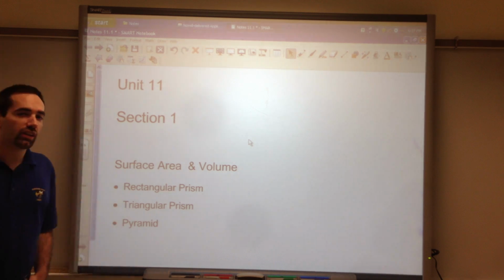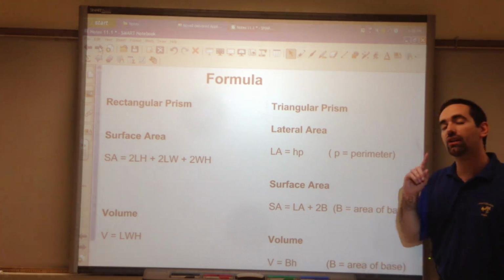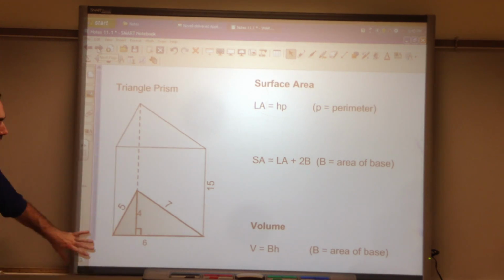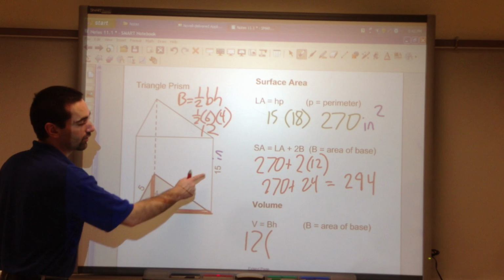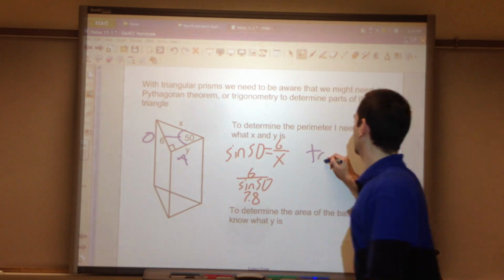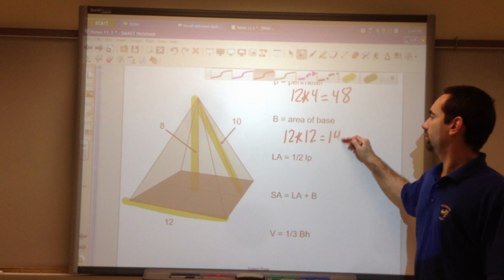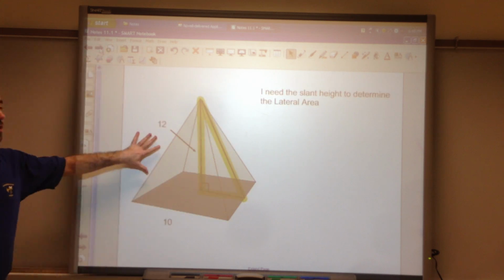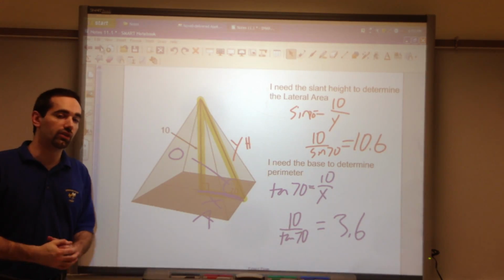Unit 11.1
This section covers surface area and volume of Rectangular prisms, triangular prisms, and pyramids.